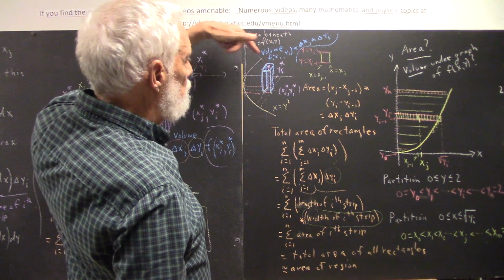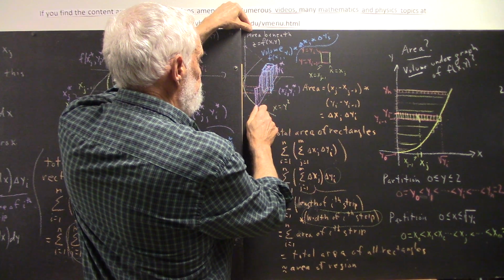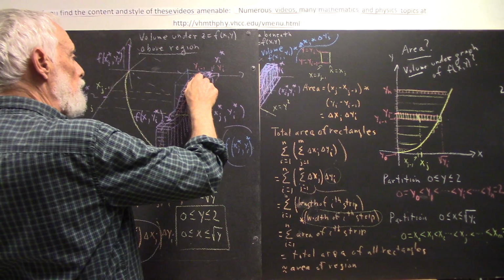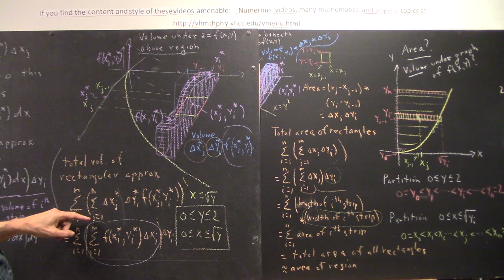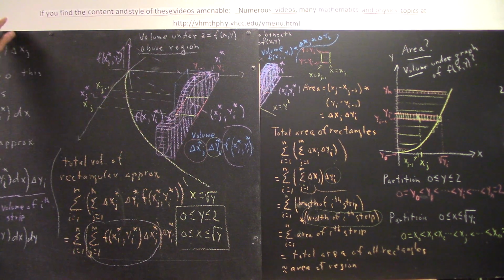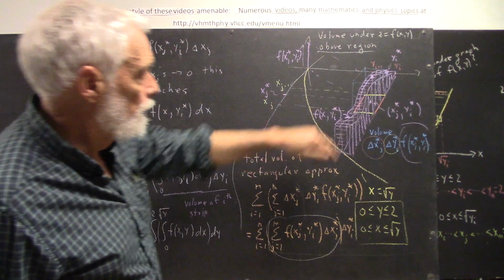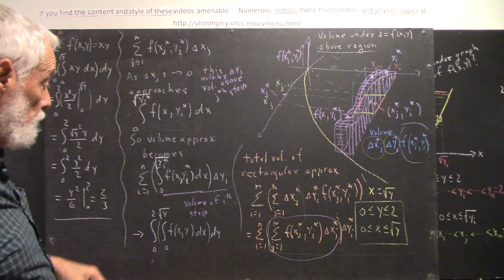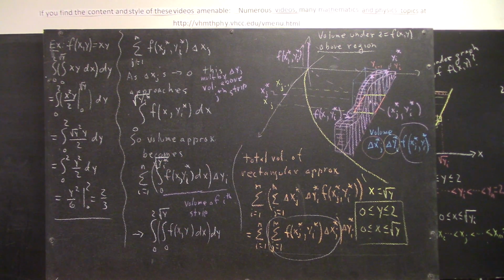dagmult 7692 connecting preceding to development and implementation of the integral